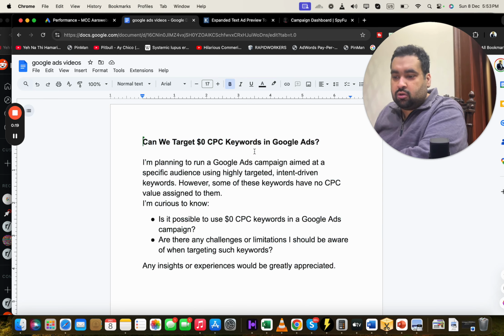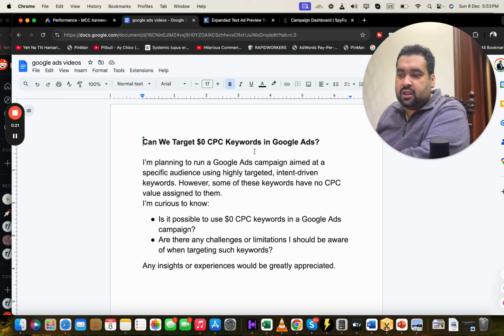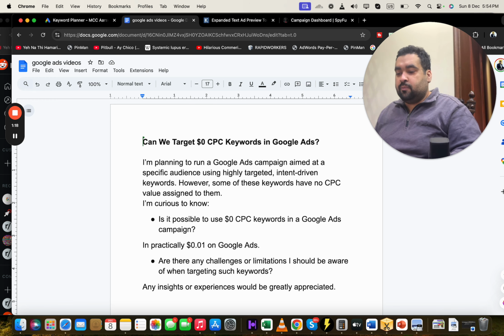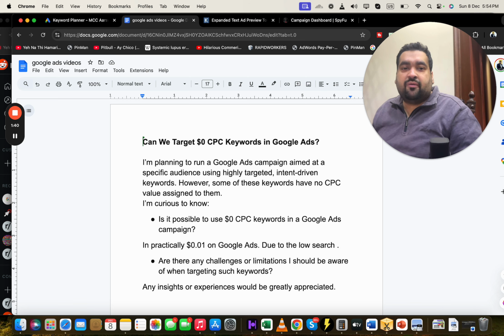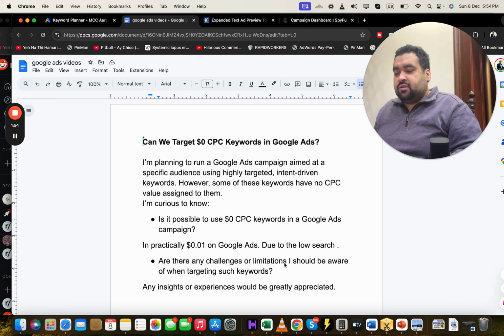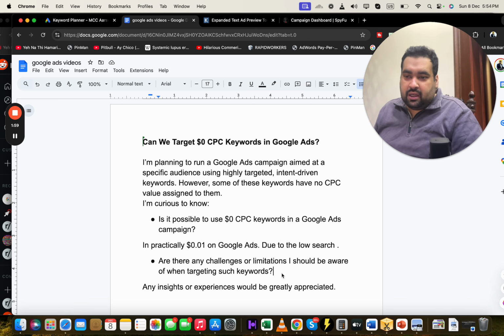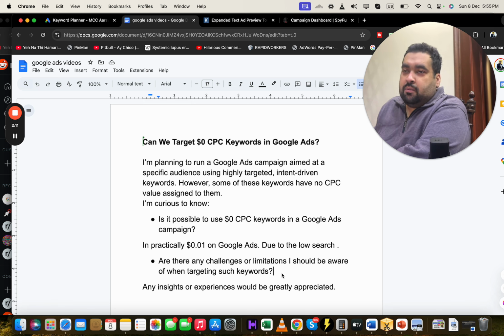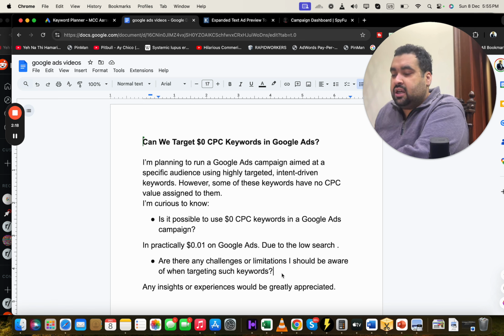Is It Possible to Get $0 CPC Keywords in Google Ads?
Time Stamp
0:00 - "Can You Target $0 CPC Keywords on Google Ads?"
0:12 - "Exploring the Feasibility of $0 CPC Keywords"
0:26 - "The Question: Using $0 CPC Keywords in Campaigns"
0:40 - "Understanding Keyword Planner Data for CPC"
0:58 - "Minimum CPC Requirement: $0.01 on Google Ads"
1:19 - "Factors Affecting CPC: Competition and Quality Score"
1:32 - "Impact of Low Search Volume on CPC Visibility"
1:49 - "Challenges When Targeting Low-CPC Keywords"
2:00 - "Legal and Trademark Restrictions on Keywords"
2:17 - "Conclusion: Minimum CPC Threshold on Google Ads"
2:29 - "Need Help with Google Ads? Hire Me!"